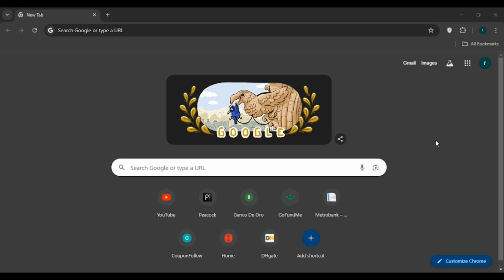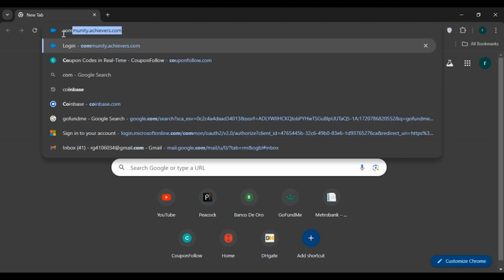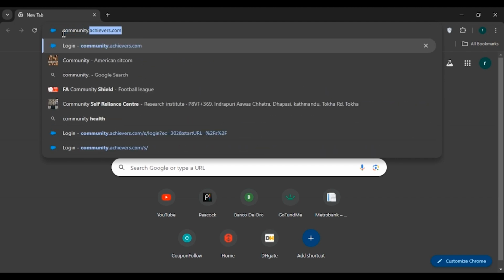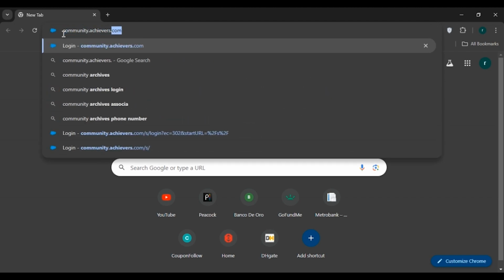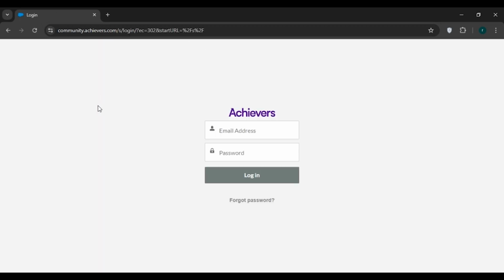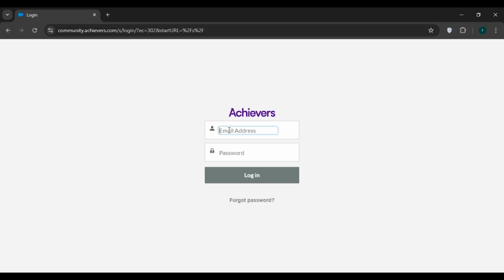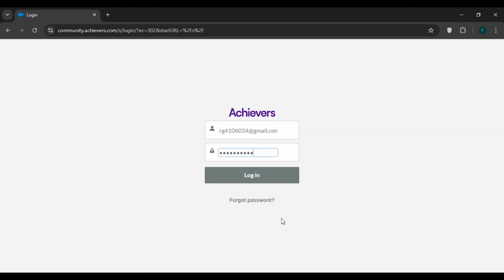How To Login Achievers Employee Portal 2024 | Achievers Employee Portal Sign In Tutorial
Need to access your Achievers Employee Portal? This video will guide you through the login process for the Achievers Employee Portal, where you can manage your work-related tasks and view important information. Follow the simple steps provided to securely log in and navigate your employee portal with ease.